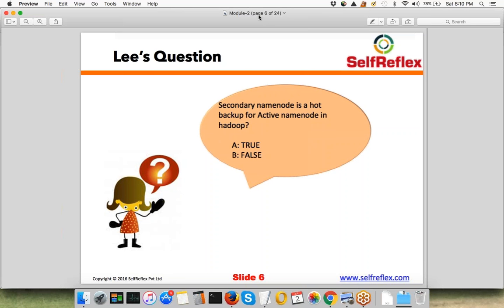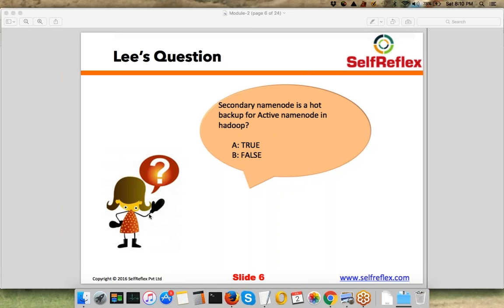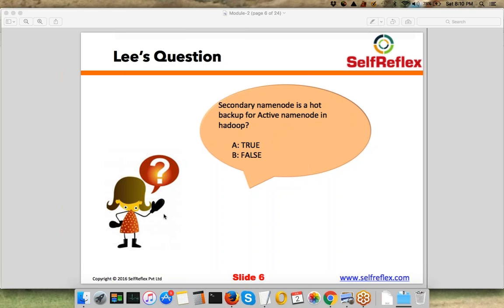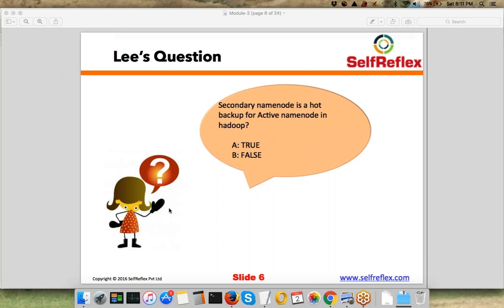Hadoop interview questions secondary vs standby namenode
Hadoop interview questions   - what is the difference between secondary and standby namenode? is secondary namenode a hot backup of primary namenode?